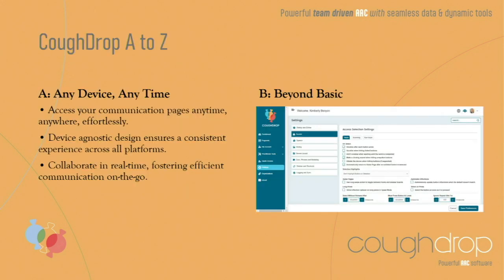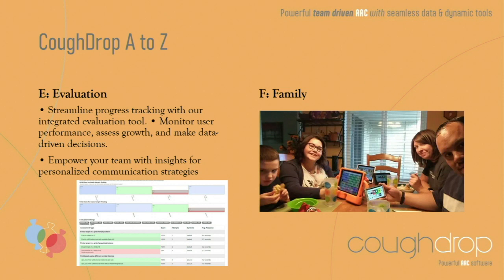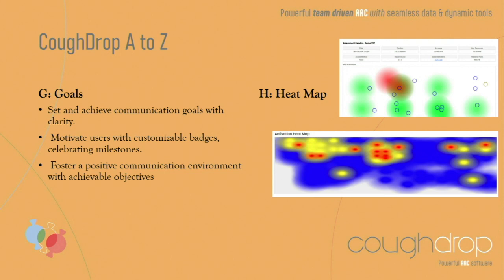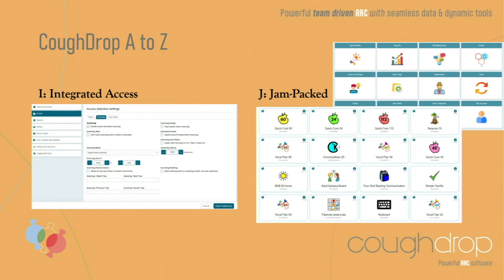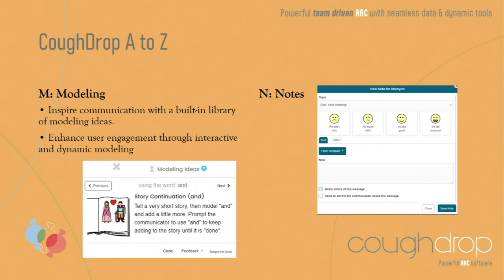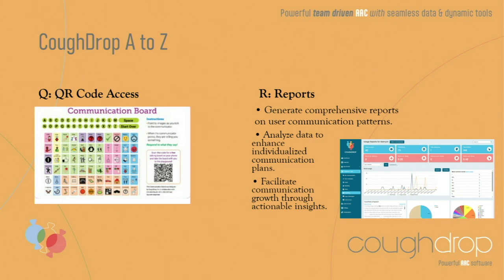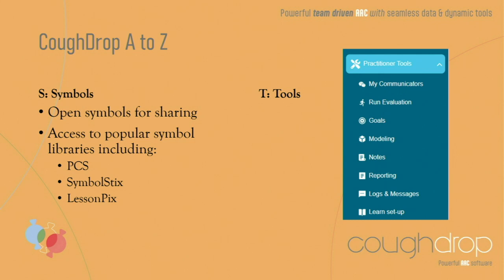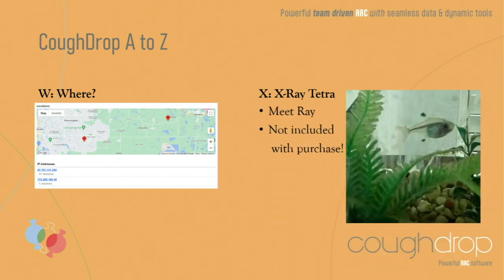CoughDrop AAC App from A to Z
The focus of this session is on the CoughDrop app. A goal of AAC assessment and treatment is to identify the AAC system(s) for an individual that provides them with access to robust language to communicate effectively with different communication partners across environments. Participants of this session will learn about the symbol types, vocabulary organization, and language pagesets available in CoughDrop. The in-app tools, such as data logging, modeling, and goal setting, will be discussed with corresponding hands-on learning activities. Dynamic assessment tools for evaluating symbol recognition and button differentiation will be addressed.

This demo session was presented by Forbes AAC at ATIA 2024, January 26, in Orlando.